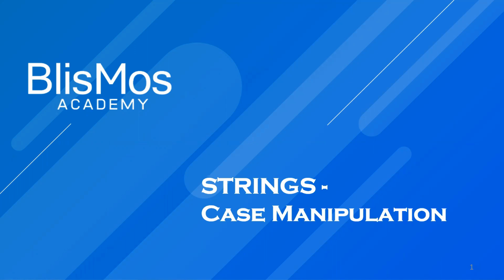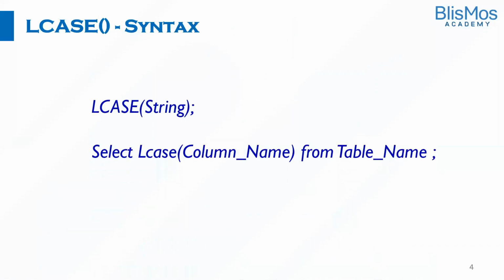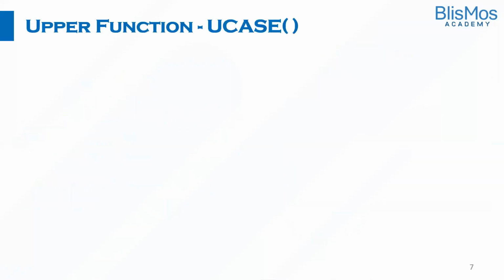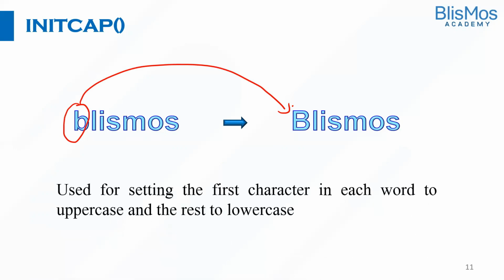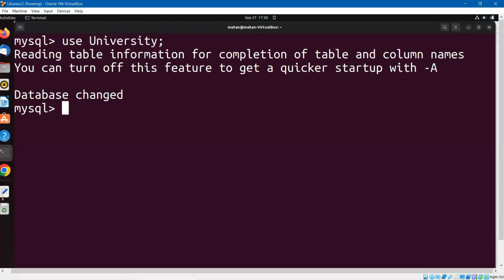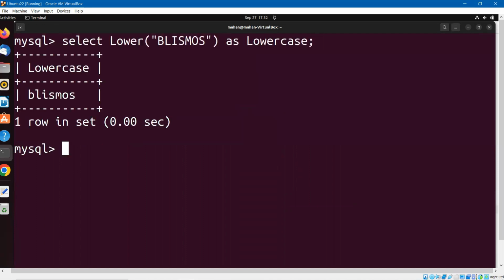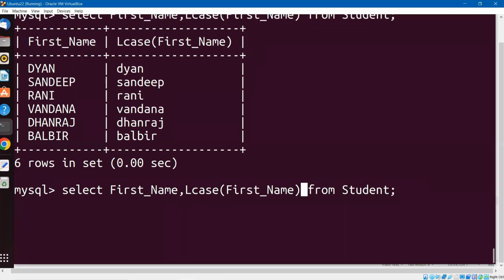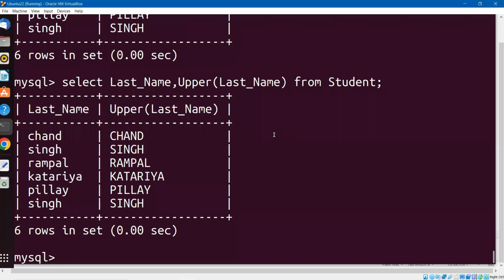78. Strings Case Manipulation | Learn SQL from Scratch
In this video, we provide a detailed explanation of string case manipulation along with a hands-on demonstration.